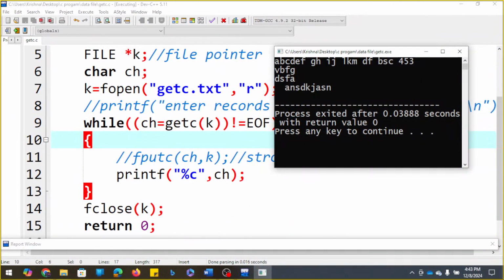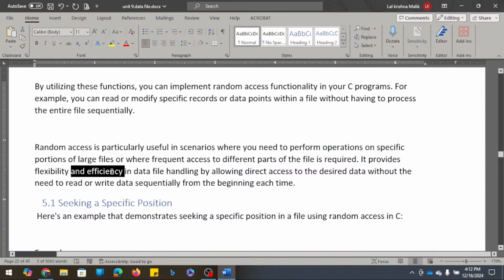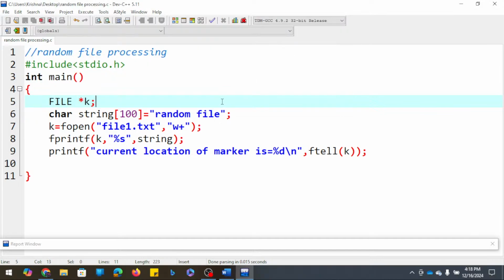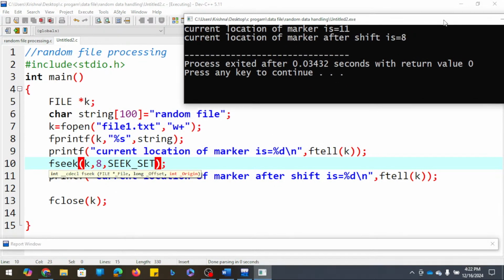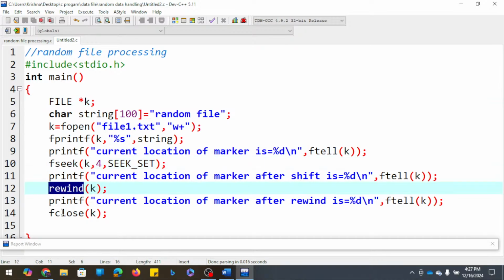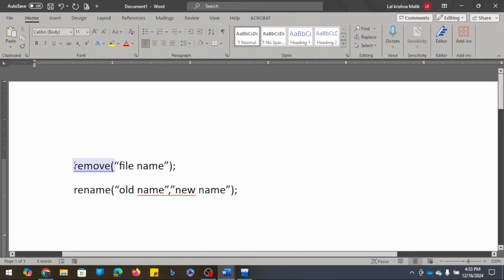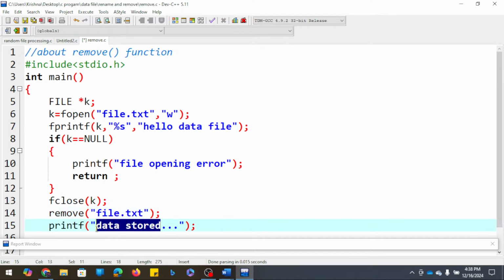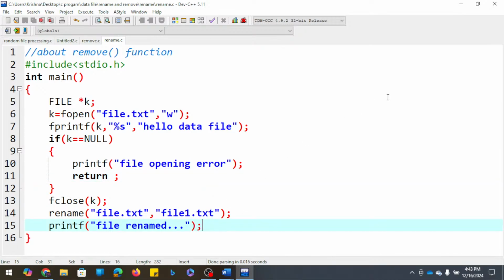Random File Processing in C: Exploring fseek() and ftell() in C Programming: (part-7)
Random File Processing in C Using ftell(), fseek(), and rewind():

Random file processing in C enables efficient navigation and manipulation of files by accessing specific file locations without sequential reading. This is achieved using functions like ftell(), fseek(), and rewind().

- ftell(): Determines the current position of the file pointer in the file stream. It returns a `long` integer indicating the byte offset from the beginning of the file.
- fseek(): Moves the file pointer to a specific location. You can set the pointer to an absolute position, move it relative to the current position, or seek from the end of the file, offering flexibility for reading or writing operations.
- rewind(): Resets the file pointer to the beginning of the file. It is a simpler alternative to fseek() when the goal is to start over from the beginning.

These functions are essential in scenarios requiring non-linear file access, such as updating records in a binary file, reading specific data chunks, or implementing file-based databases. Mastering these functions enhances file manipulation capabilities and optimizes program efficiency.